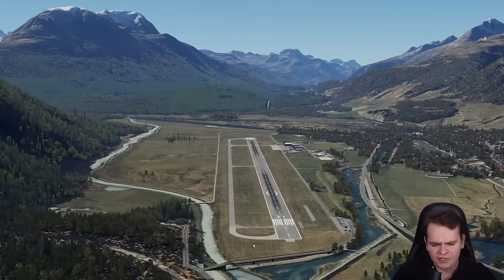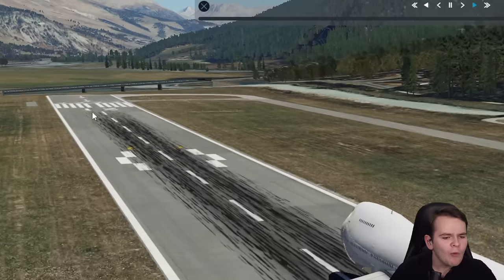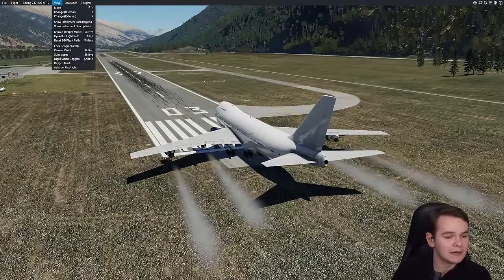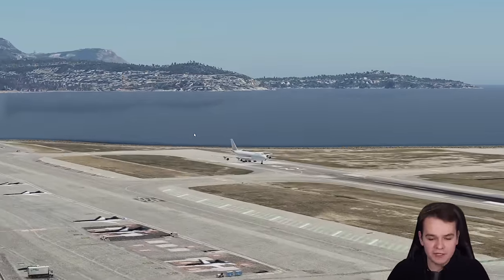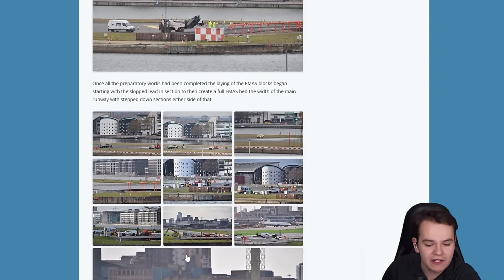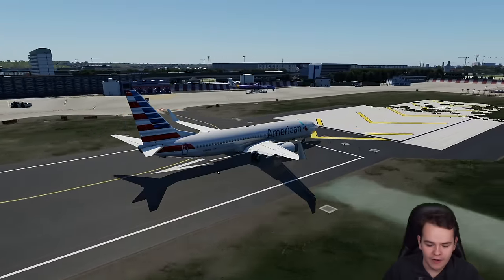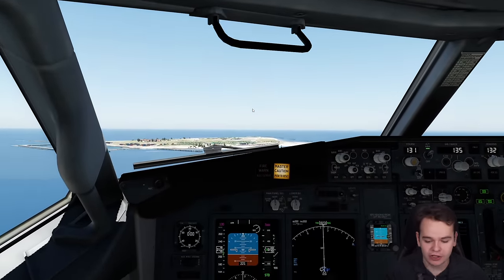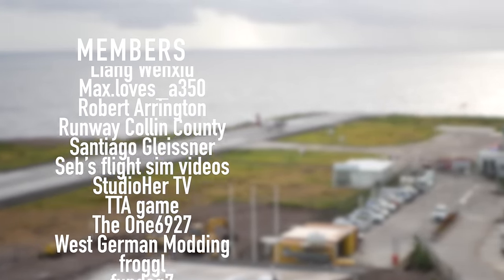Can It Really Stop AN OVERRUN? - EMAS Safety Bed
Today's Video: Can It Really Stop AN OVERRUN? - EMAS Safety Bed

PC:
16" MacBookPro for editing.

©Swiss001 2021